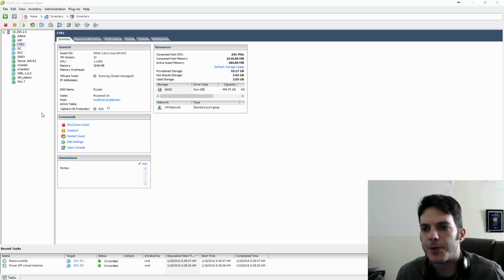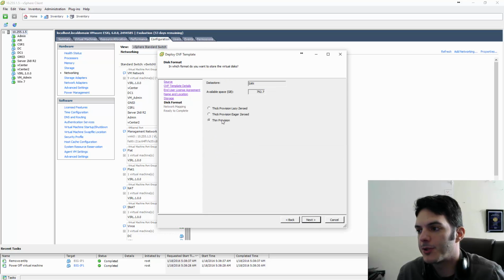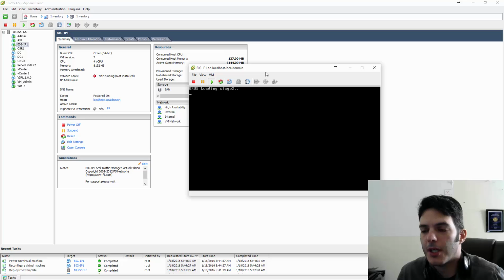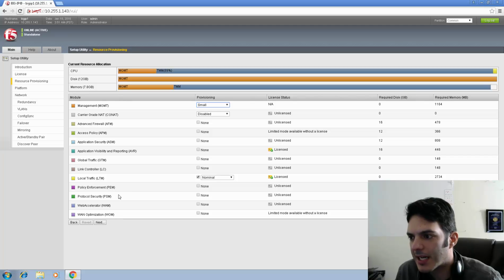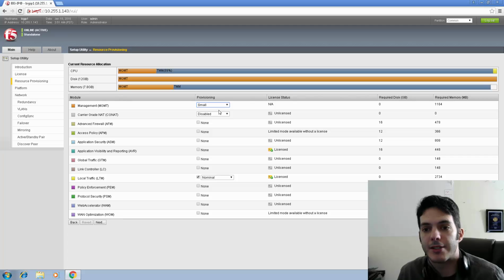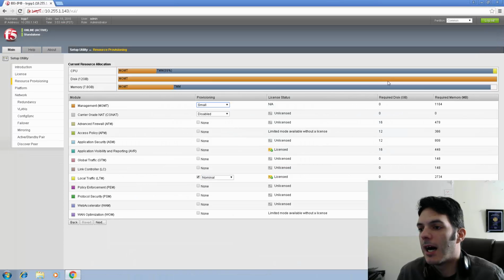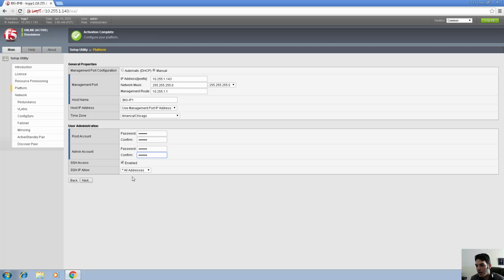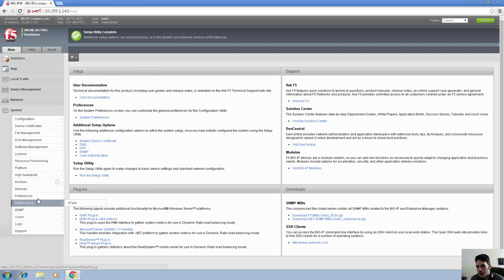F5 BIG IP Install, Licensing and Setup